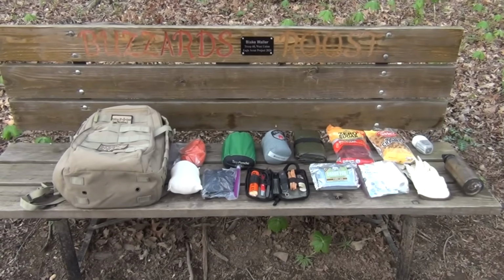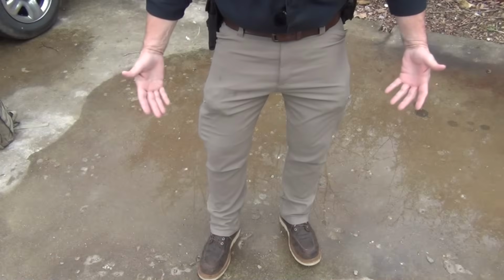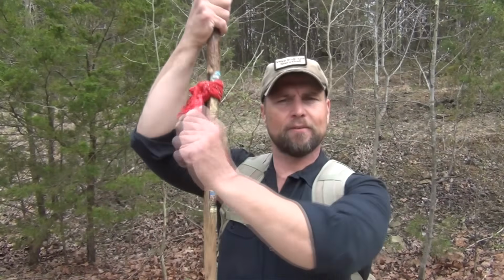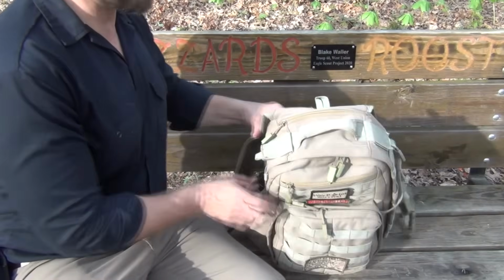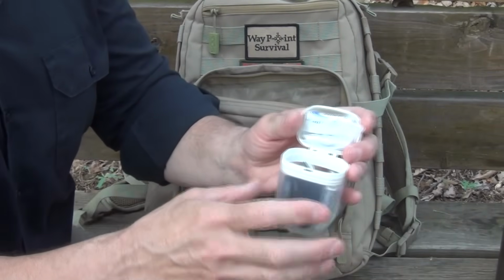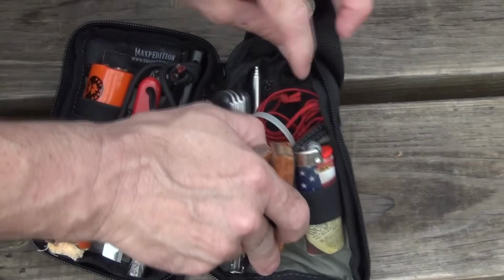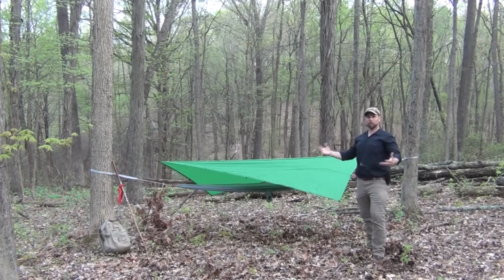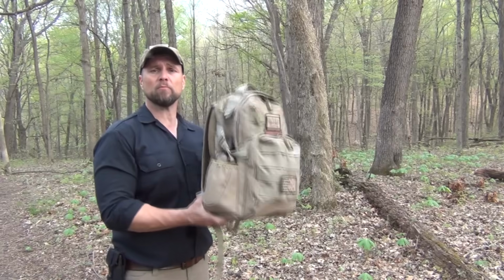10‑LB Daypack: 12 Essentials for Any Hiking Emergency!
Learn how to build a trail‑ready 10‑LB daypack with just 12 essentials that cover every hiking emergency, from surprise storms to an unplanned overnight. I break down each item’s focus, purpose, and multi‑use value—spanning shelter, water, fire, first aid, navigation, and repair—so you stay protected without hauling extra ounces. Watch to the end for proven packing tips that helps to keep every day hike light, fast, and prepared.

SOG Daypack

24 Oz. Stainless Steel, Single Wall bottle

Emergency blanket

Sea to Summit 4 in 1 Poncho/Shelter

Grand Trunk Nano Hammock

Lightweight ENO Tree Straps

Lightweight Carabiners for hammock

Packable Waterproof Pants

Brave Soldier Crash Pak

Petzl Tikkina Headlamp

Energizer Lithium aaa batteries for headlamp

Maxpedition Pouch

Victorinox one-handed trekker knife

Large Ferro rod and Striker

Fat rope fire stick

Check out the new website and sign up for the WayPoint Survival and Prepping 101 newsletter

Fire bellows

Fatwood fire starters

Small Silva Compass with mirror

Orange wool socks

Black Beanie hat

Black synthetic gloves